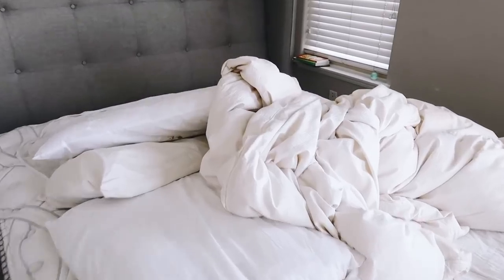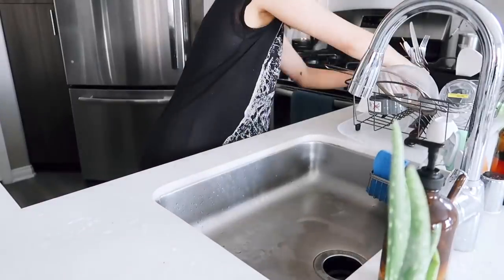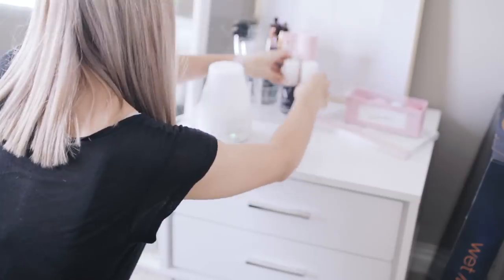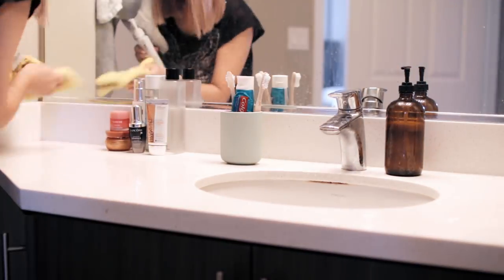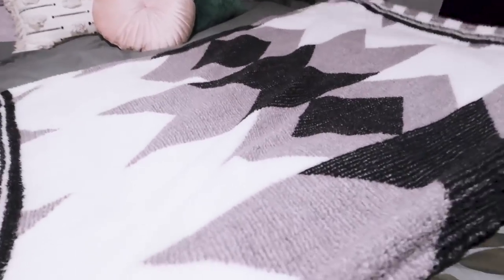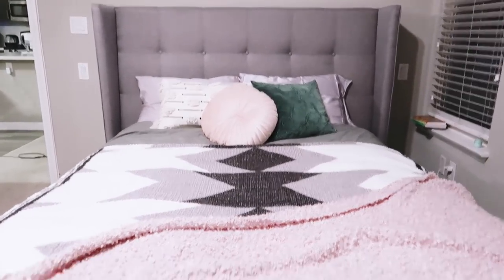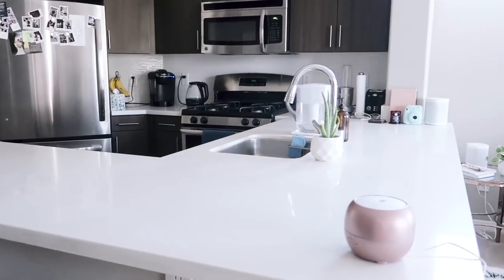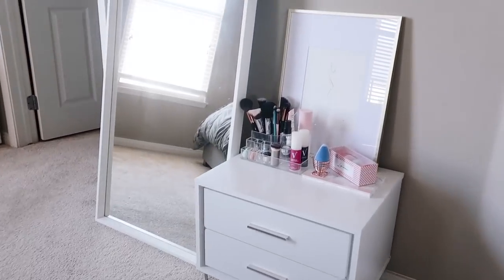Clean With Me | All Day Cleaning Routine ✨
Taking my apartment from messy to clean! Clean with me as I get ready for an apartment tour shoot with Hunker! This was basically a full cleaning routine bc I never usually do a deep clean like this in one day (ie: cleaning the bathroom, sweeping the floor). I usually space these tasks out but this was a special occasion! Hopefully this gives you some cleaning motivation ✨

I can't wait for you guys to see the home tour video and photos on the Hunker website! In the meantime, you can also see the collab I did with them + Urban Outfitters Home 😍Talk about dream come true opportunity. See the bedroom makeover photos we took

→ Sigma Scrub brush cleaner*
→ Brush egg
→ Wool balls
→ Lavender essential oil

Lavendaire is my blog about personal growth + lifestyle design. Follow along and learn how you can create a life you love.